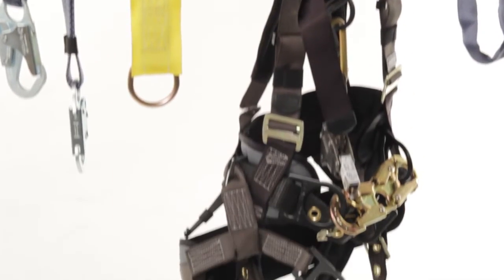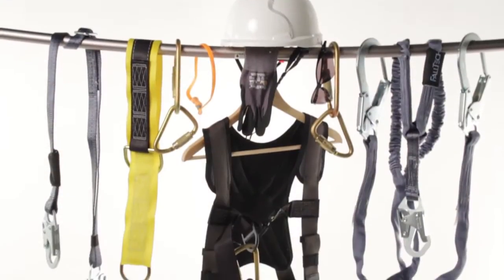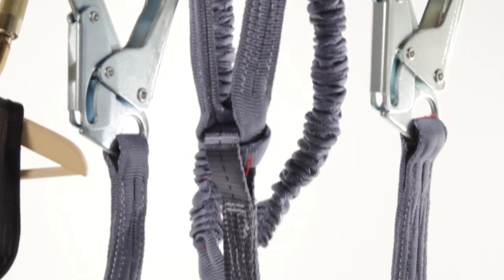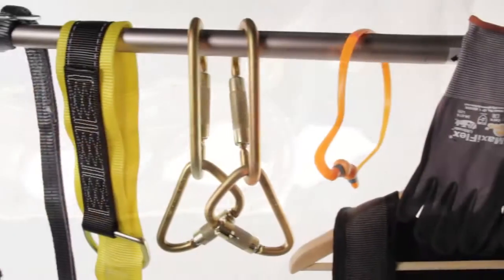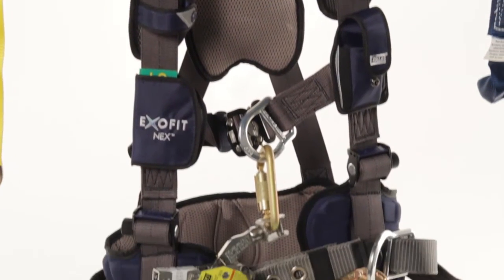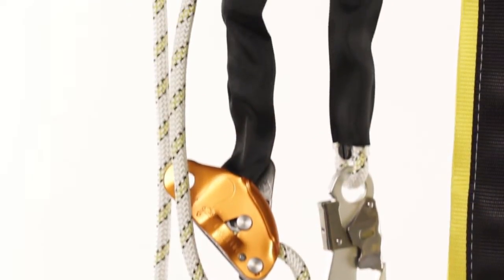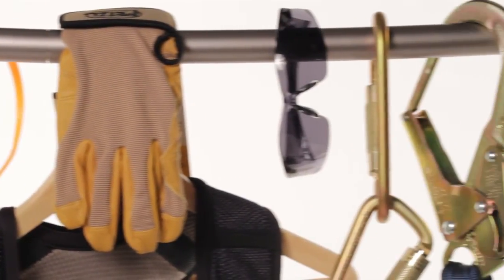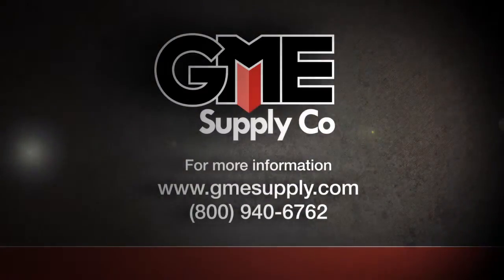GME Supply Tower Climbing Training Kits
Included:
French Creek FC-850ABTH 800 Series Tower Climbing Harness
Fall Tech 8256LTY3 SoftPack 6' Shock Absorbing Lanyard
GME Supply RG-5000 3/8" Safety Cable Wire Rope Grab w/ Carabiner and Pouch
GME Supply GM-5416TCP Extra Tall Top-Closing Bolt Bag
FallTech 8209, 4' - 6' Adjustable Web Lanyard w/ Snaphooks
FallTech 7336 Web Pass-Thru Anchor
07400, 4-7/8" x 3" Steel Carabiner with 1" Gate
13450, 3/4" Separator Spreader Bar SnapHook
Ergodyne Arsenal 5020 Medium Duffle Bag ED-13321

Included:
1113193 DBI ExoFit NEX Tower Climbing Harness
Petzl Vertex Vent Helmet PZ-A10VR1
DBI Sala 6116541 Lad-Saf 3/8" Flexible Cable / Wire Rope Grab
8240Y3 FallTech ElasTech Shock Absorbing Twin Leg Lanyard
L52 Petzl Portable Grillon Lifeline Lanyard PZ-L52A002
FallTech Web Pass-Thru Anchor FH-7336
13450, 3/4" Separator Spreader Bar SnapHook
07405, 4-1/2" x 2-3/4" Steel Carabiner with 3/4" Gate
07400, 4-7/8" x 3" Steel Carabiner with 1" Gate
07420, 7" x 3-3/4" Steel Carabiner with 1-3/4" Gate
Petzl K52 Cordex Lightweight Belay and Rappel Gloves
Bolle Safety Rush Safety Glasses 253-RG-40071
Howard Leight by Honeywell QB2HYG Banded Earplugs